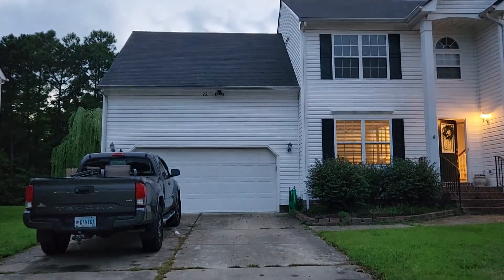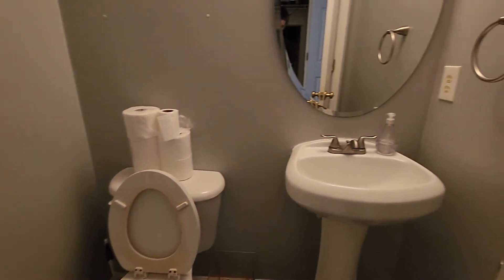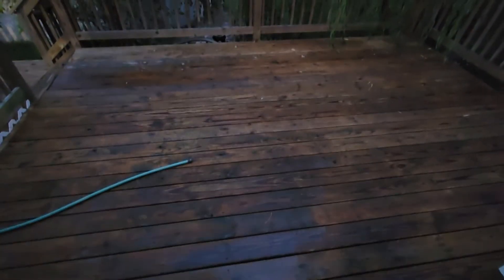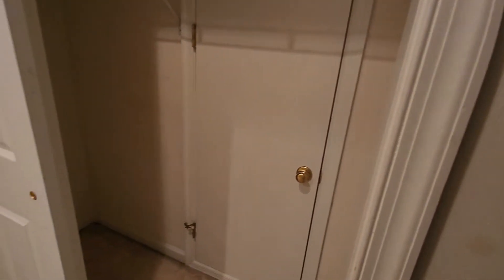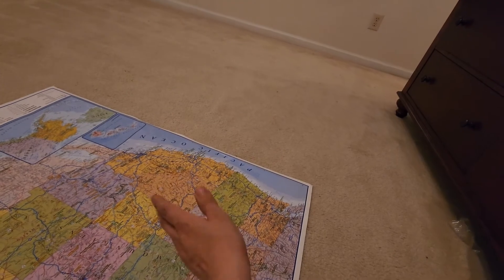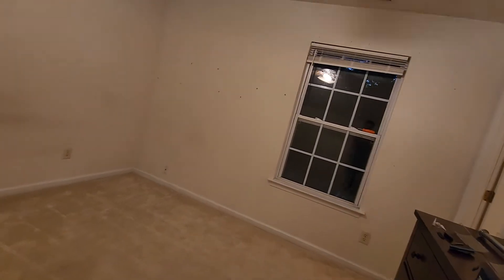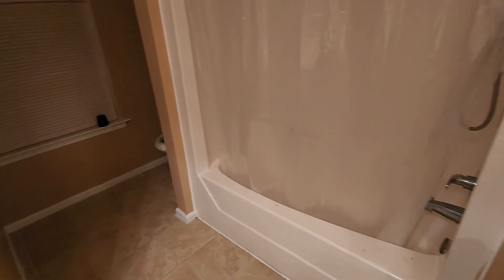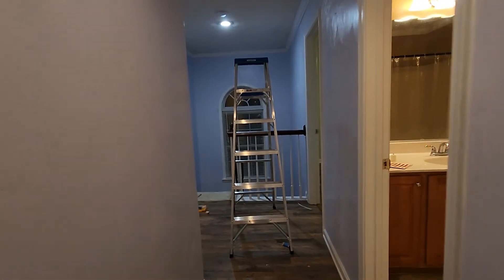Pre Renovation House Tour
My roommate and best friend just got a house! Let's see what it looks like before we rub them digits together and put in that TLC.